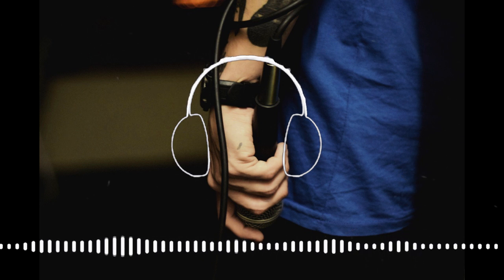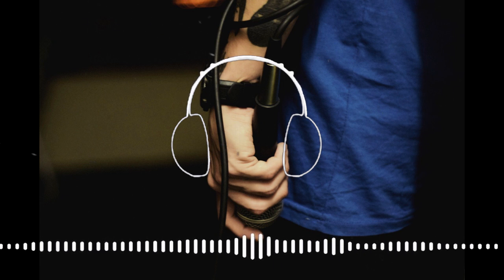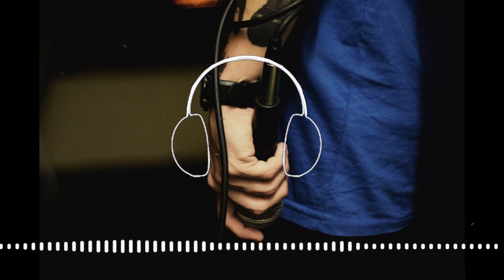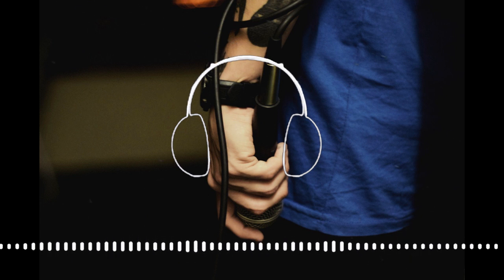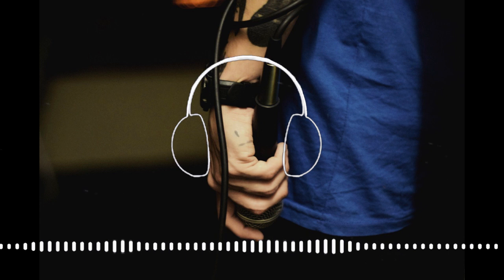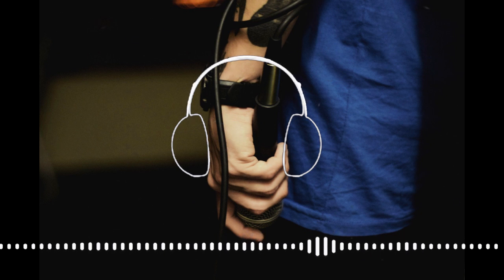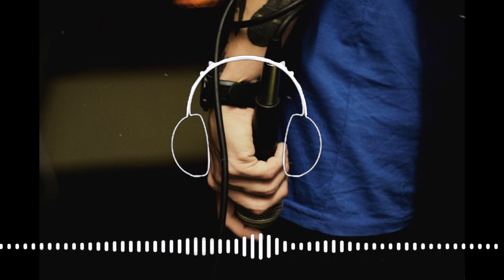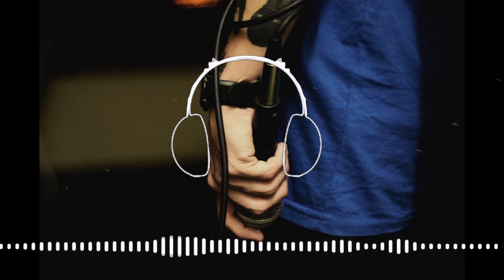Shade - Gimme the mic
What up? My name is Thiago, but you can call me Shade!...
Take advantage of this quarantine to be creative with yourself, or sleep, I give a f**k.

First official song out!

MAKE SURE TO FOLLOW FOR MORE!!!

Lyrics video coming soon.

Posadas, Misiones, Argentina.